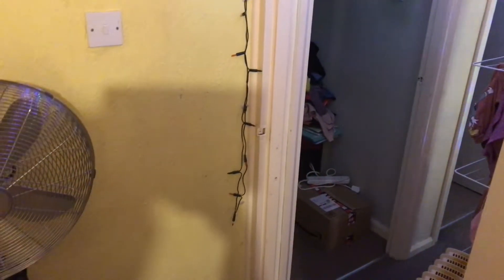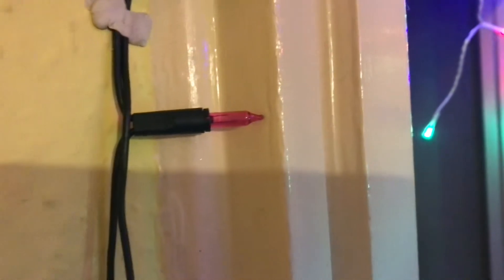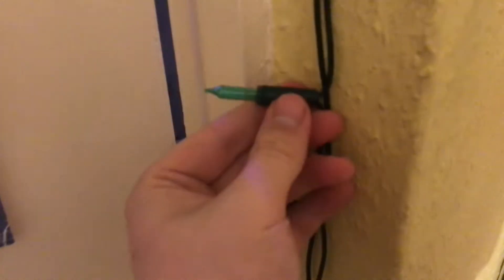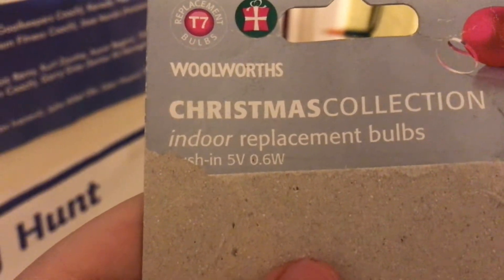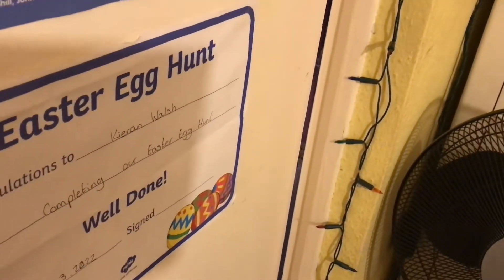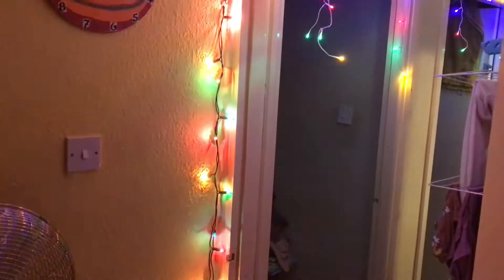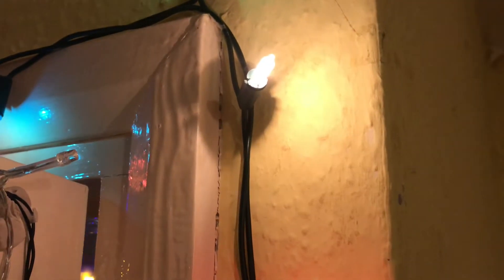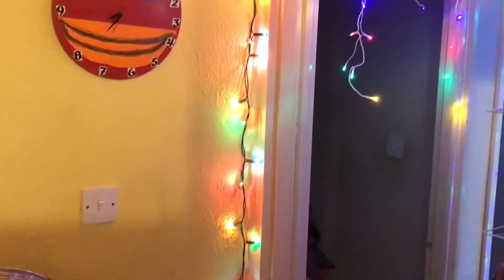I have upgraded my set of 50 wilko multi coloured Christmas lights